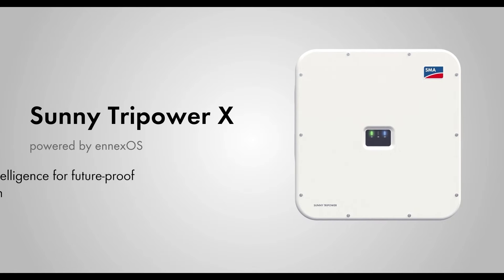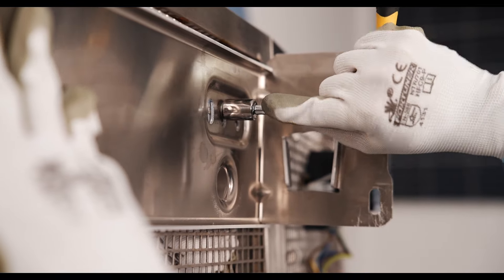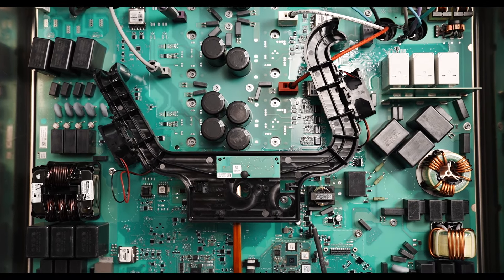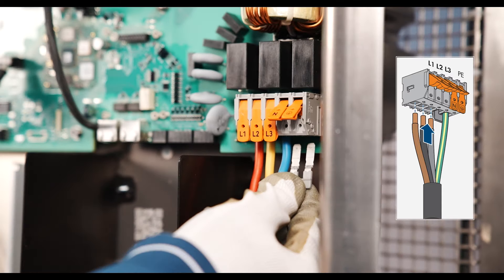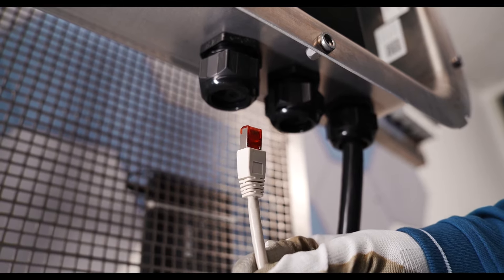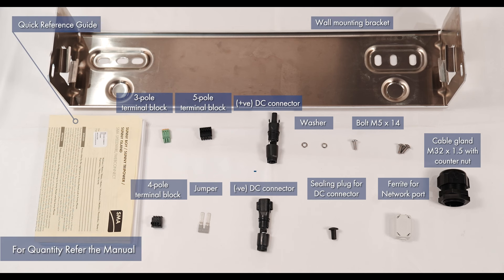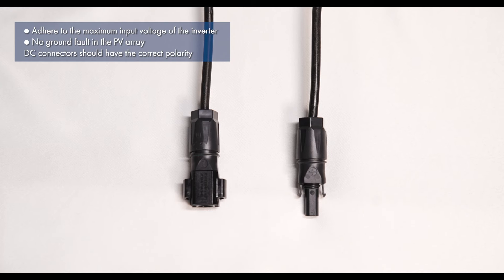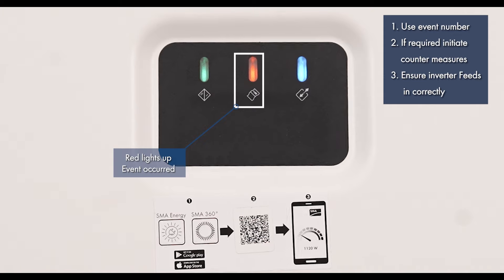Installation of Sunny Tripower X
Step into Part 2 of our exploration with the Sunny Tripower X series!